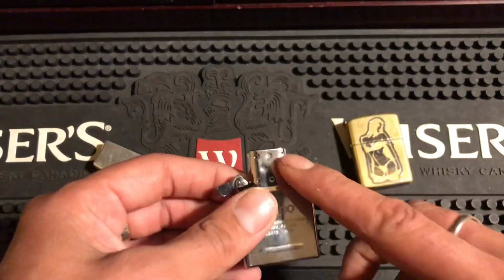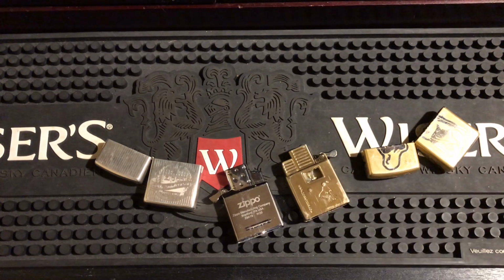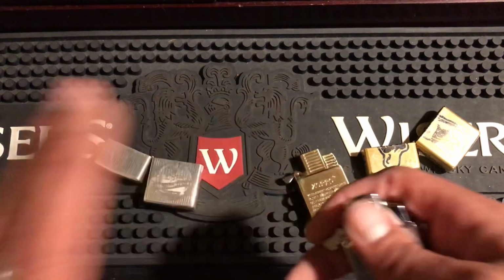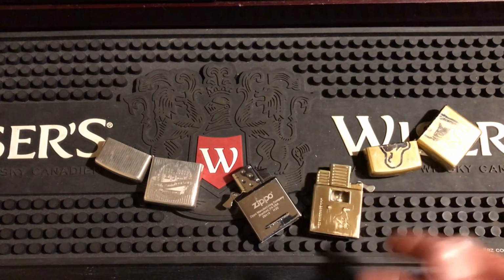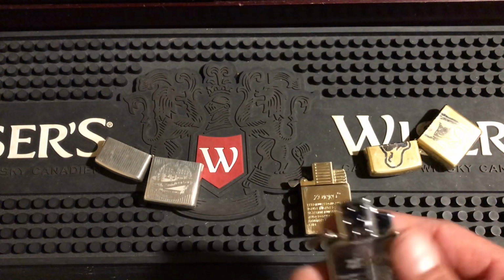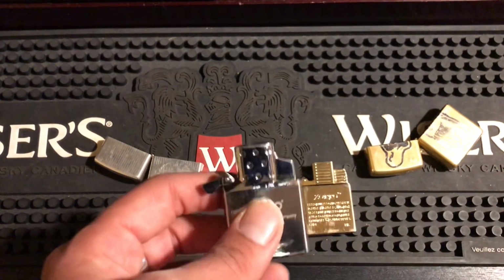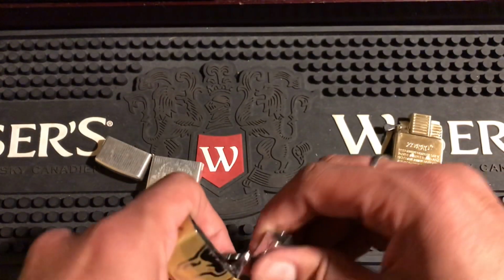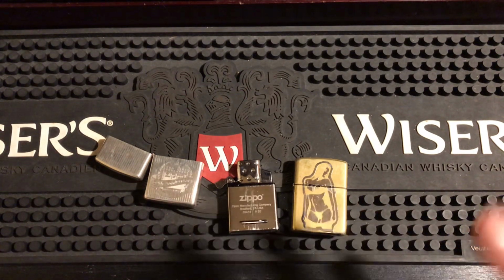Why Doesn’t My Zippo Butane Insert Work Properly ?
In this video I’m gonna go into high detail on how air is getting trapped in ur tank. How to bleed it properly to release trapped air. How and when to fill. Plus other pro tricks and tips.